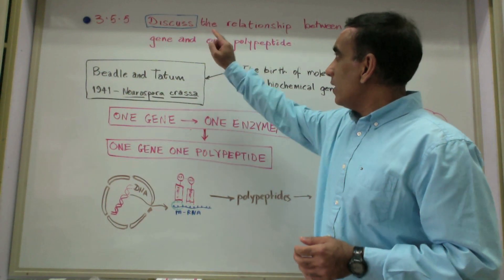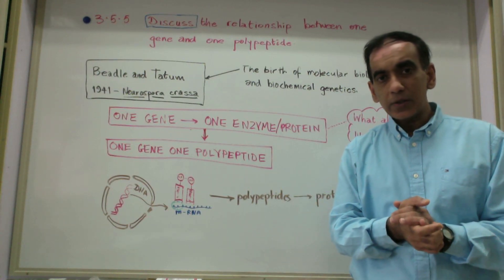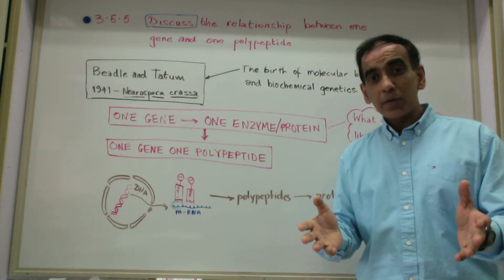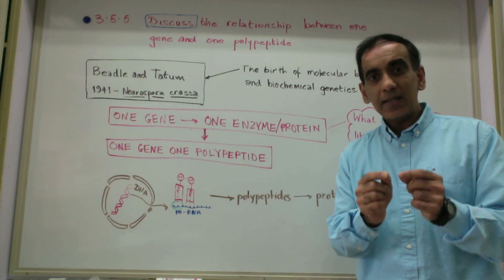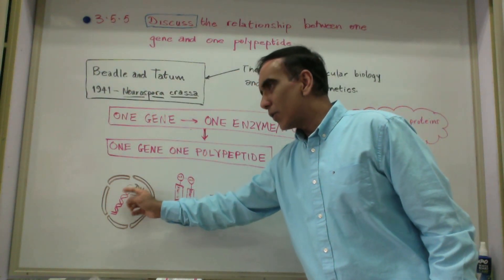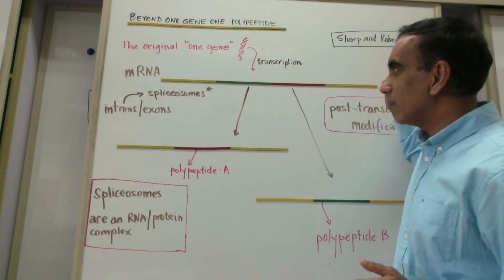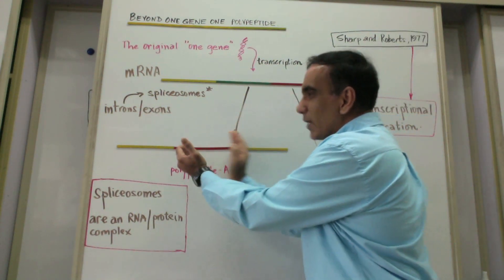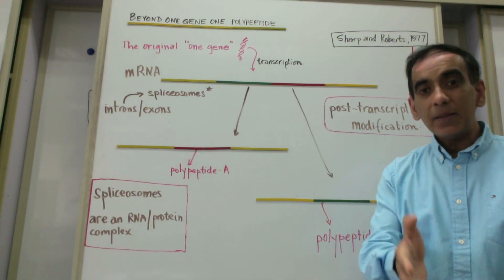One Gene One Polypeptide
Dubay discusses the one gene one polypeptide hypothesis from its origins dating back to the work of Beadle and Tatum to the more recent refinements from Sharp and Roberts involving the role of spliceosomes in removing introns and allowing for exons to join to make unique RNA sequences from pre-messenger RNA.